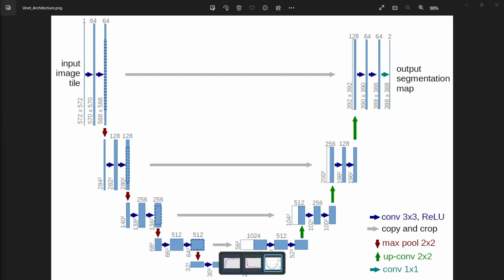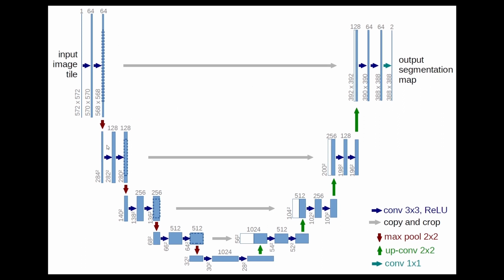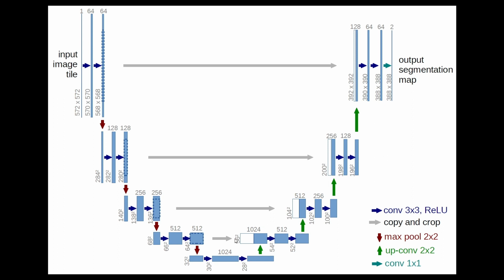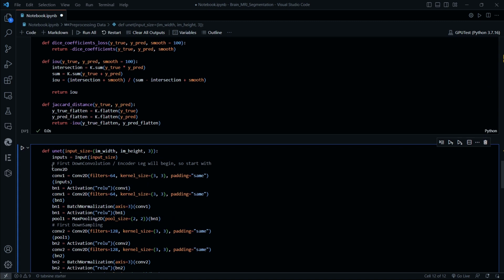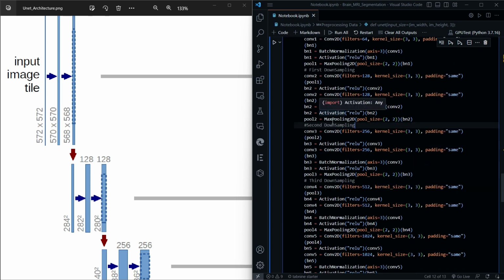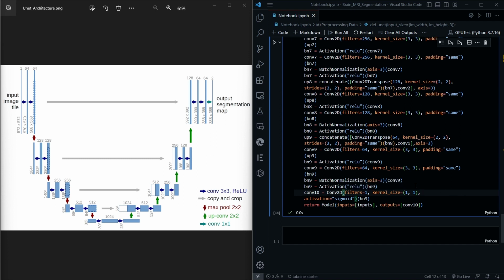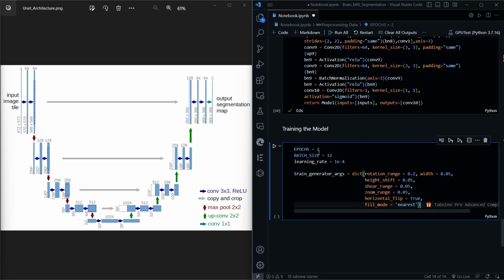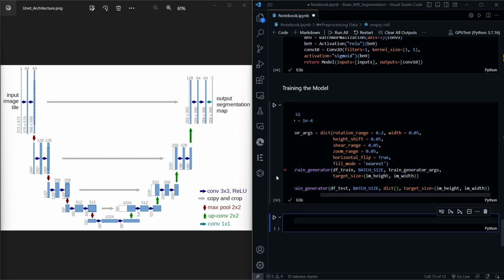Part-4 Brain MRI Segmentation Full Tutorial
In this video, we have discussed the central and critical aspects of our project, The UNet Model.